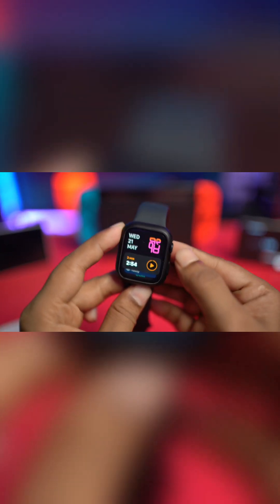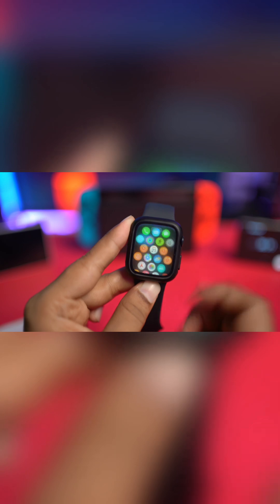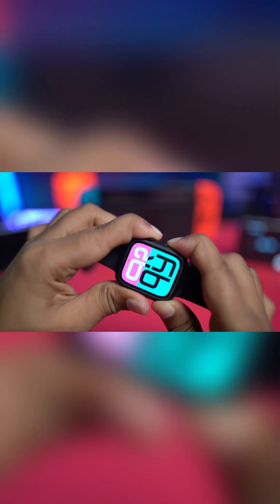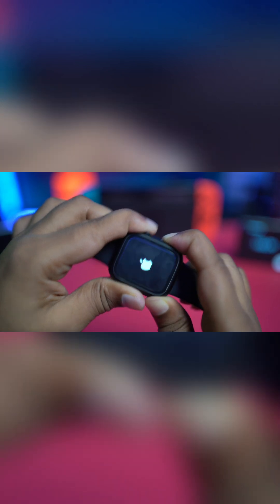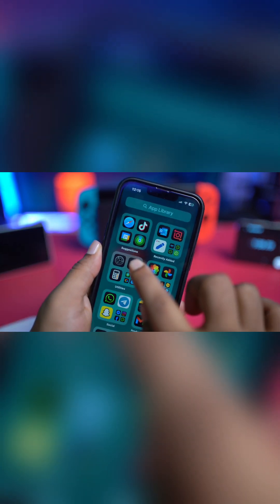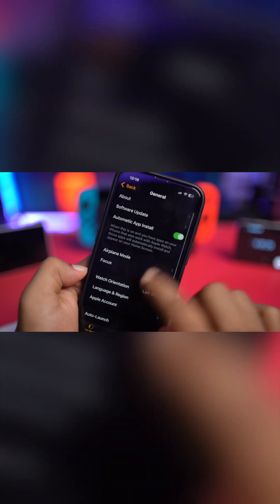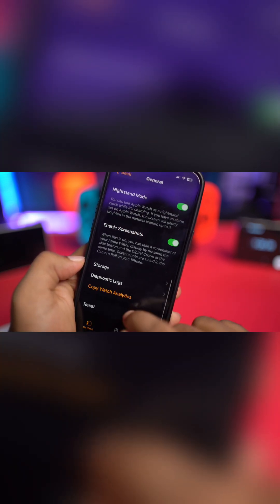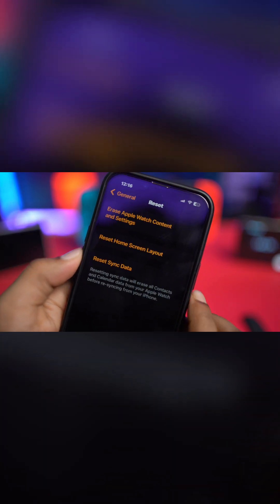How to Fix Sync Issues on Apple Watch | Apple Watch Not Syncing Problem Solved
Is your Apple Watch not syncing properly with your iPhone? Don’t worry! This problem can happen because of Bluetooth issues, iCloud sync errors, or outdated software. In this video, I’ll show you how to fix sync issues on your Apple Watch step by step.

After watching this video, your Apple Watch will start syncing correctly with your iPhone.